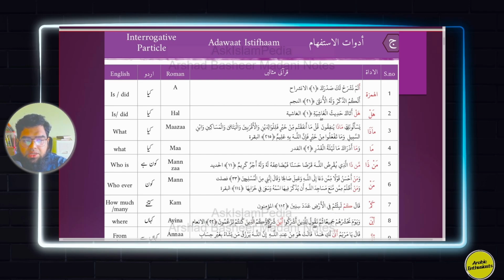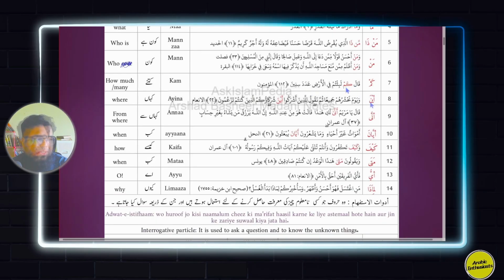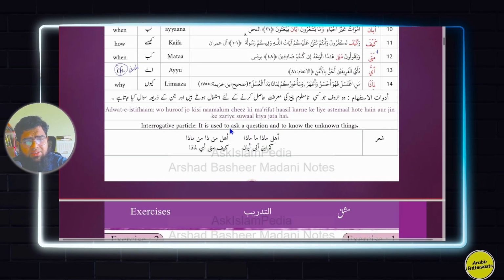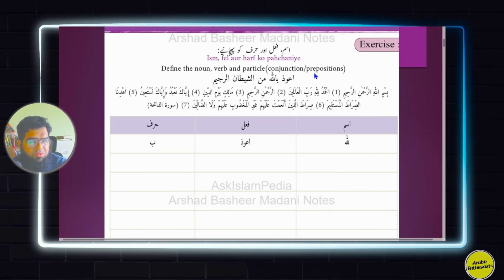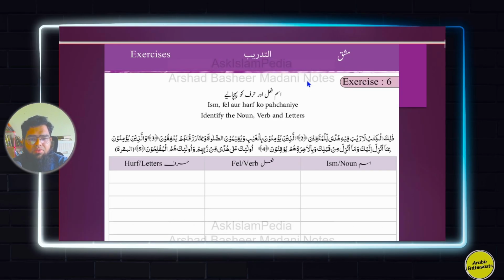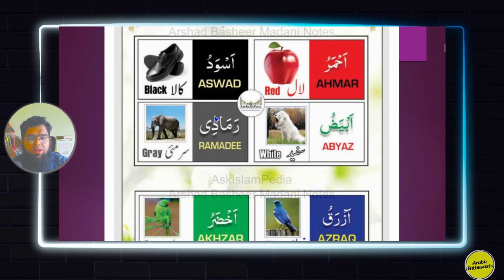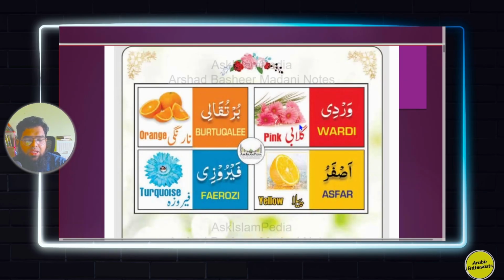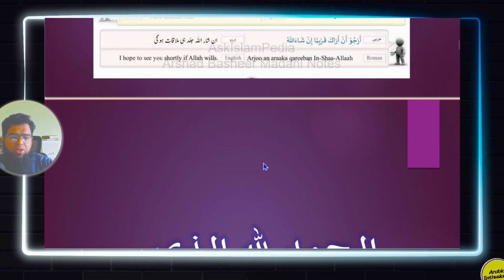Qur'anic Arabic Grammar | Pt. 5 | Unit 1 | Questioning words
UPI ID: cakashif93@okaxis

Jazakallahu Khairan